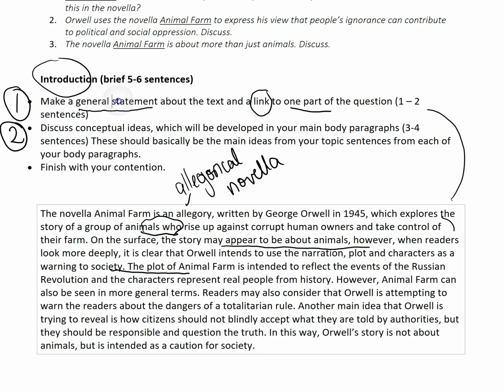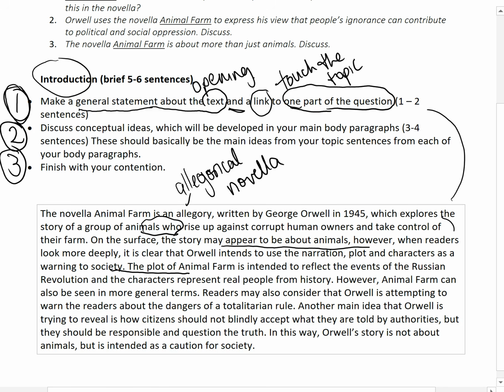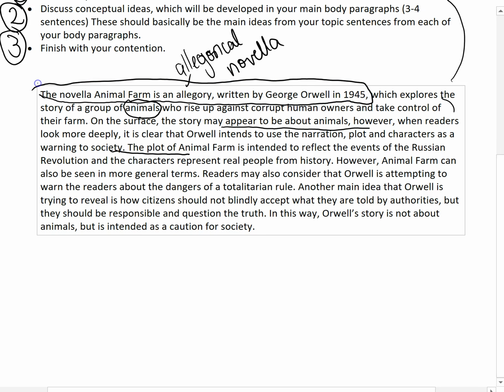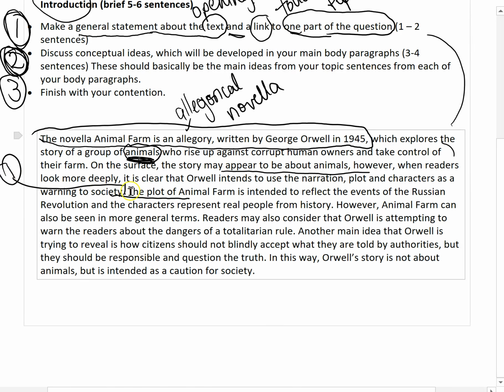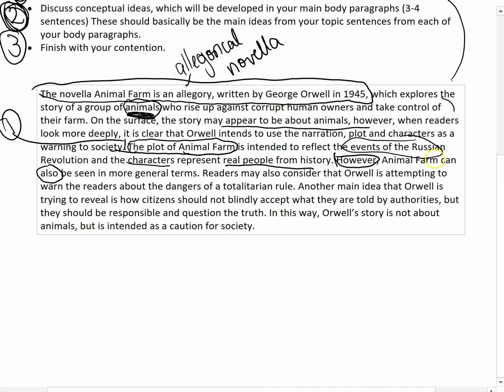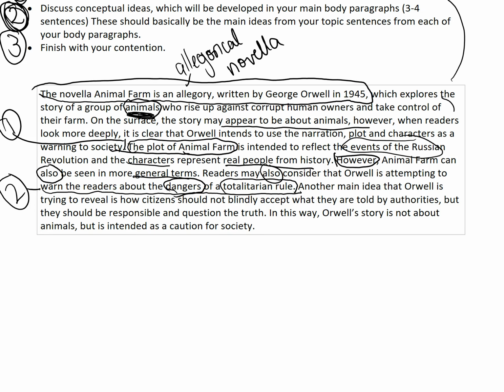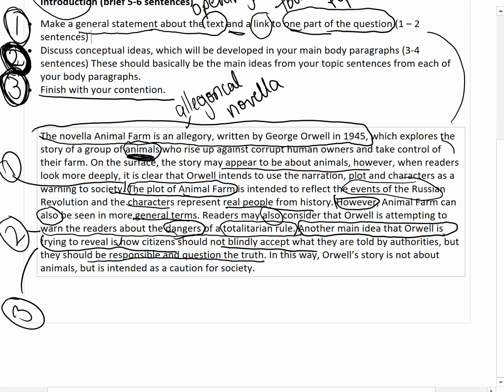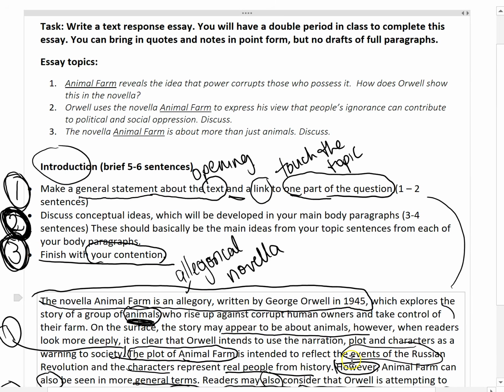Introduction Animal Farm Text Response Essay